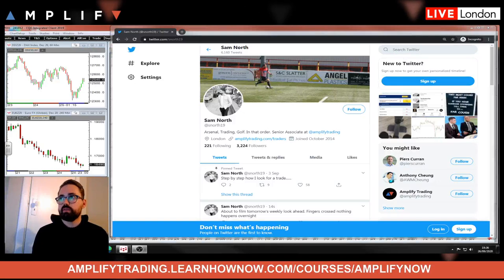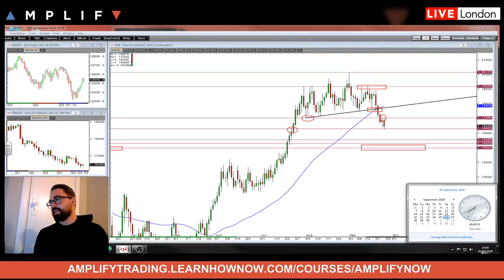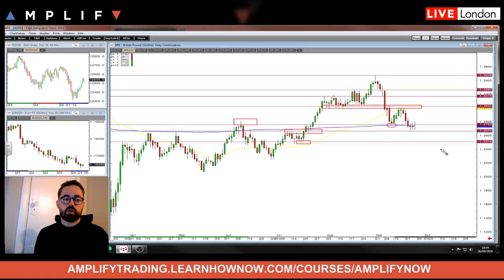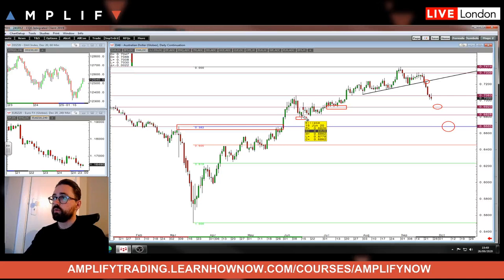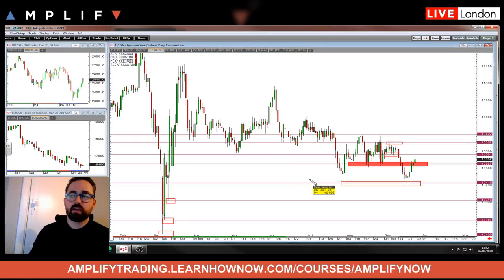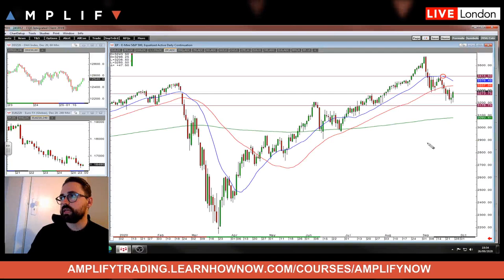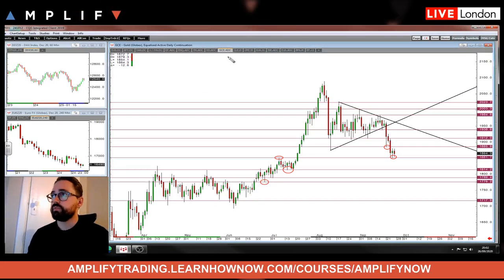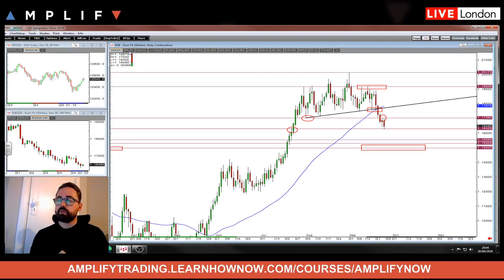Weekly Trading Set-ups 28th September - 2nd October 2020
Senior Trader Sam North delivers a technical outlook for the week ahead. Topics covered include:

- Introduction (00:00)
- EURUSD (01:04)
- GBPUSD (06:08)
- AUDUSD (10:23)
- USDJPY (13:58)
- S&P 500 (18:28)
- NASDAQ (20:36)
- DOW JONES (24:46)
- DAX (22:22)
- GOLD(24:12)
- WTI CRUDE OIL (25:50)
- T-NOTES (27:00)